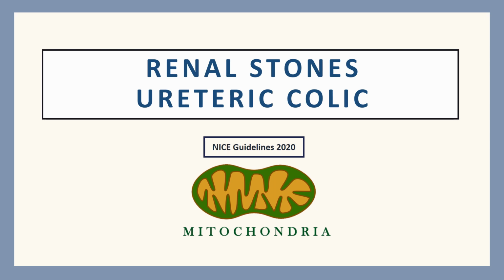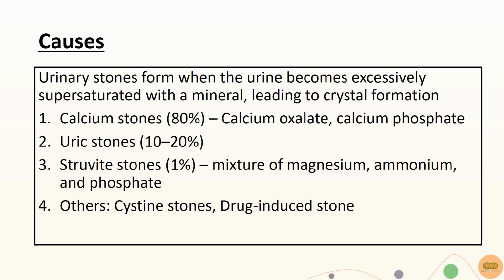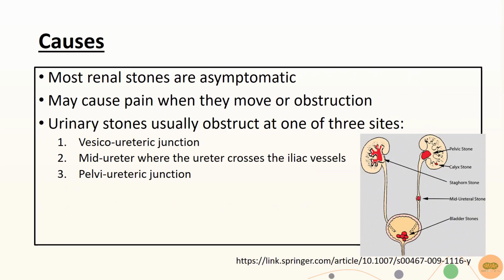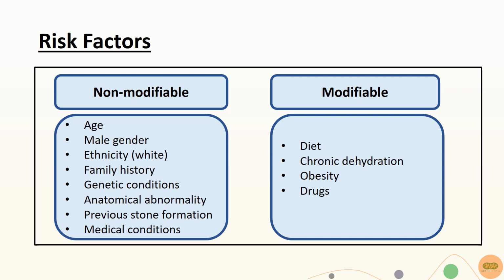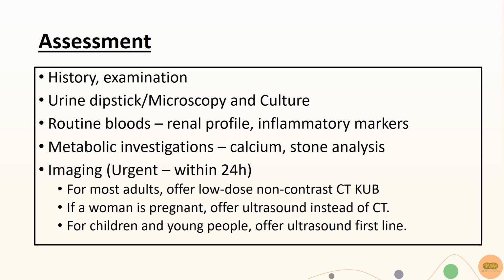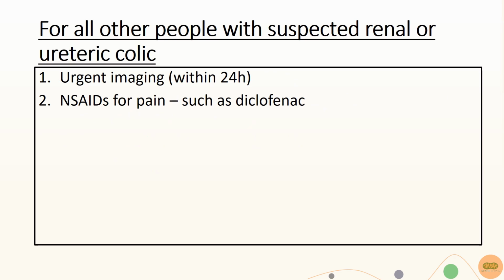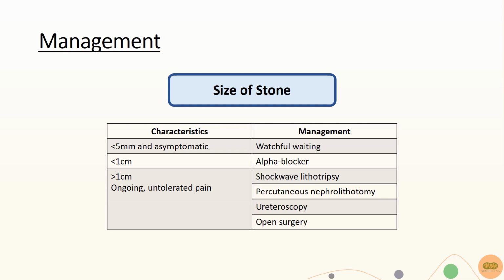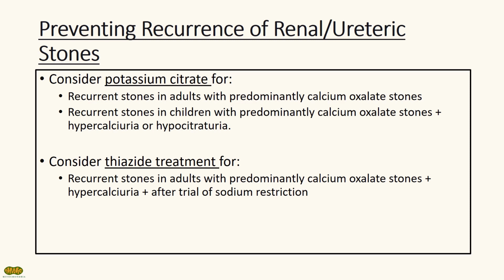Management of Renal/Ureteric Stones - UK NICE Guidelines (2020) for Medical Professionals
- When to suspect renal/ureteric stones
- Risk factors and types of urinary stones
- Complications
- Treatment – according to size and presence of obstructing symptoms
- How to prevent further stone recurrence